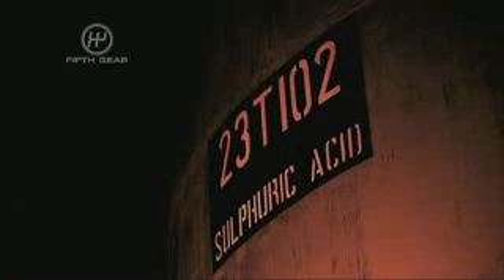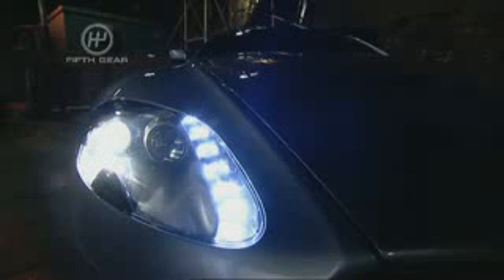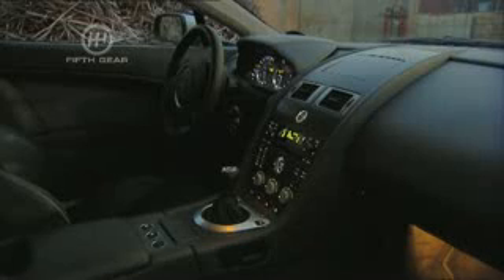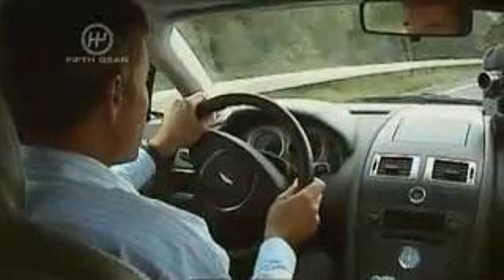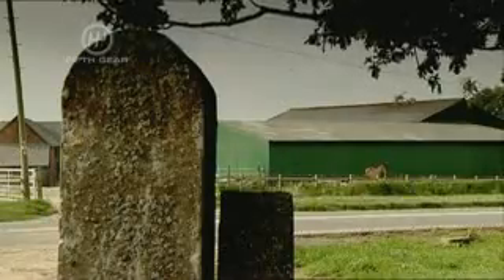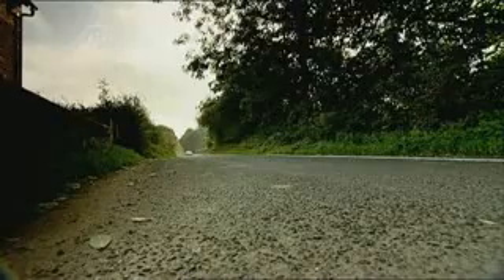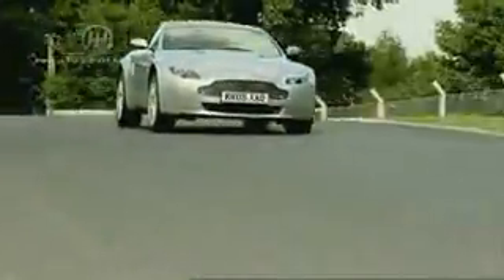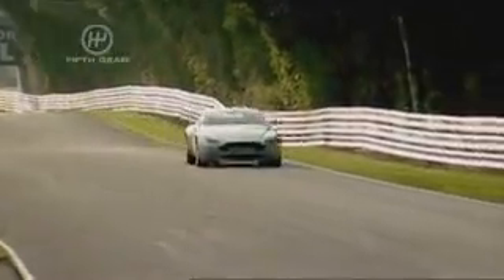Aston Martin V8 Vantage - Road Tests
Tiff canes the Vantage around the track to see if this really is an Aston that drivers can get excited about.